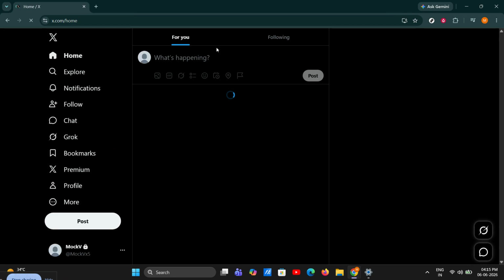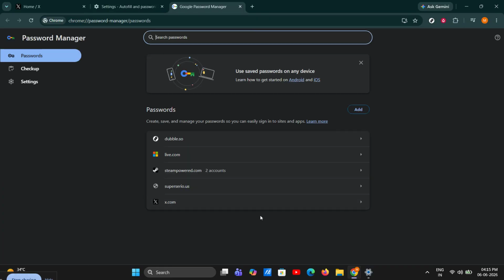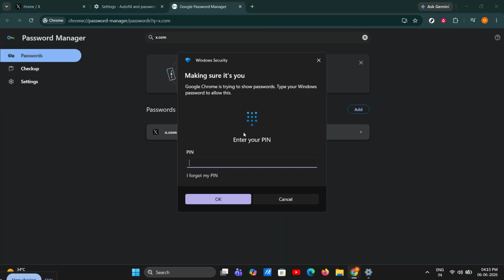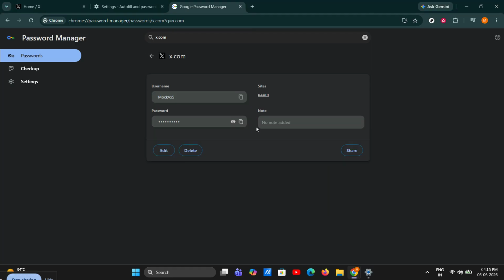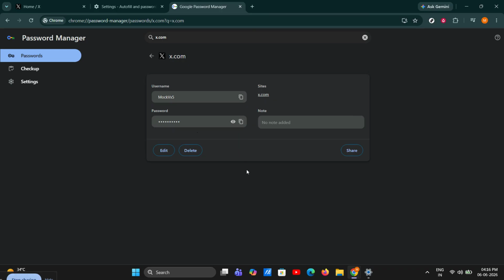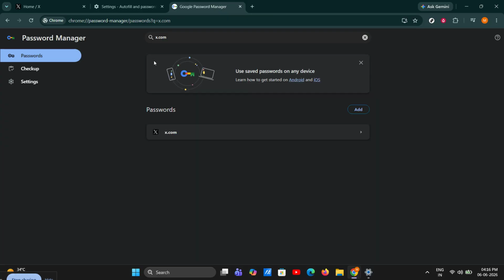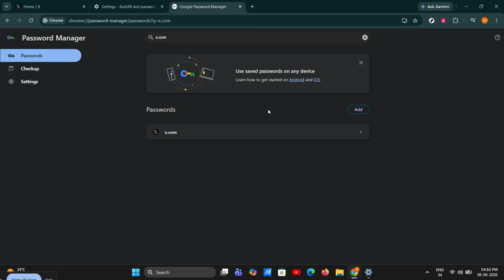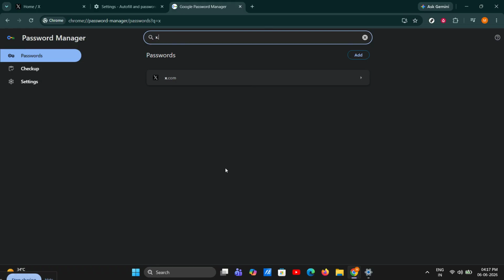How To View Your X Account Password (Easy Guide)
Learn how to view your X account password by checking saved passwords in Chrome and other browsers. This tutorial explains what to do if X itself doesn’t show your password and how to reveal stored login details safely.

🕚Timestamps:
0:00 Intro
0:18 Important note about X passwords
0:35 Open Chrome settings
0:52 Go to Password Manager
1:08 Search for x.com or twitter.com
1:26 Open the saved entry
1:42 Verify your device
1:55 Reveal the password
2:10 What to do if nothing is saved

✍️What You'll Learn In This Video:
• How To Check If X Saved Your Password In Chrome
• How To Find X Or Twitter.com In Password Manager
• How To Reveal A Saved Password Using Your Device
• How To Check Other Browsers For Saved X Logins
• How To Use Mobile Password Managers To Recover Saved Credentials
• How To Stay Safe When Viewing Saved Passwords

💡Pro Tips:
• Search both x.com and twitter.com for older saved logins.
• Use a trusted device before revealing any saved password.
• Check Edge, Firefox, Safari, and mobile password managers if Chrome is empty.
• If you suspect compromise, change your X password immediately.